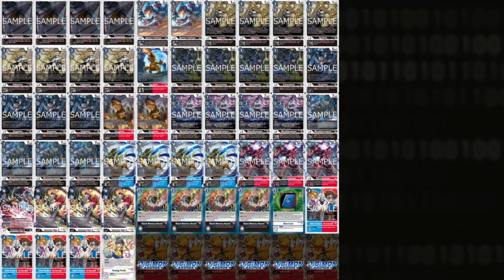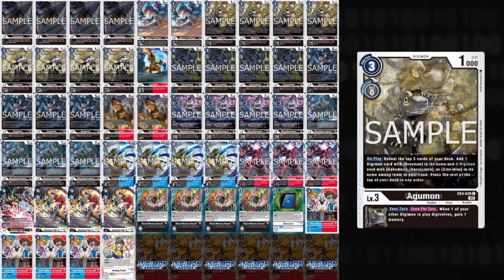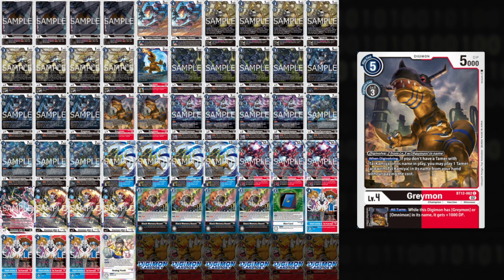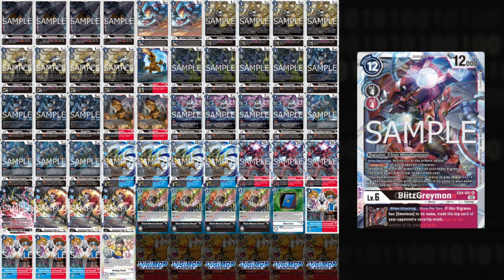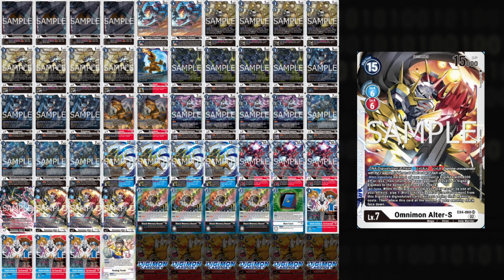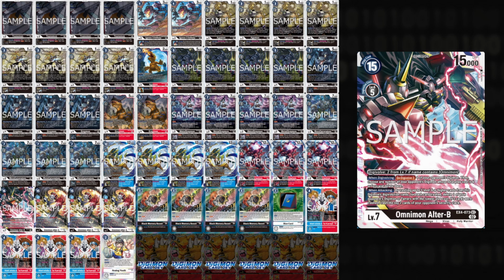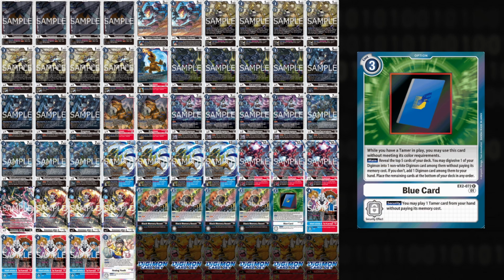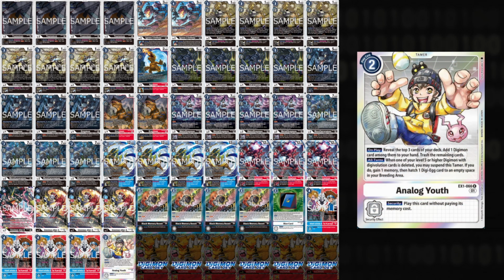Omnimon Alter-S Deck Profile • EX4 ENG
This is Hoang and Zero Raven,  today we present Alter-S for ENG EX4 format. We hope we can use our experience to help you the viewer improve.